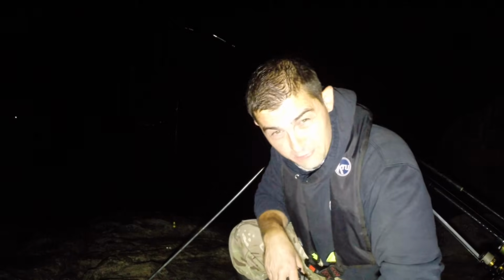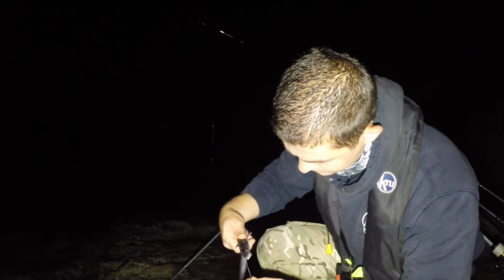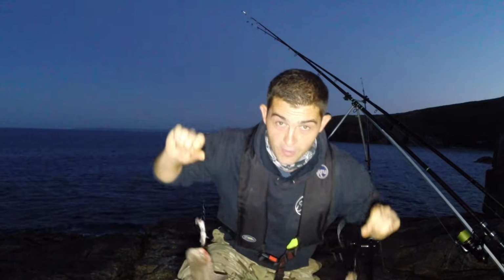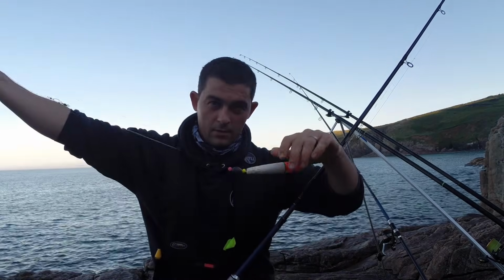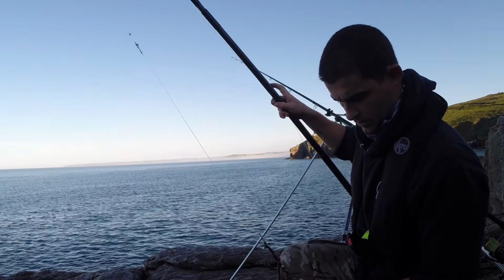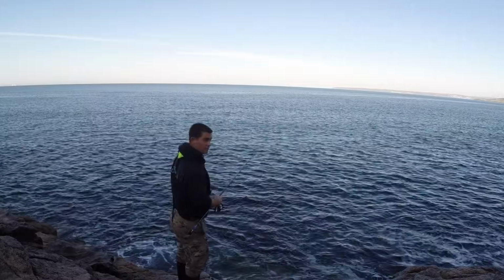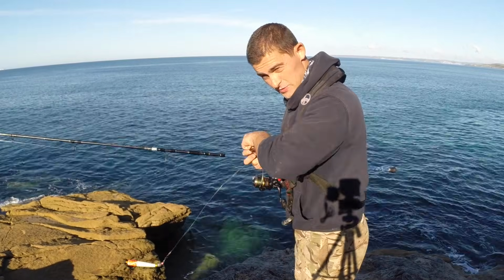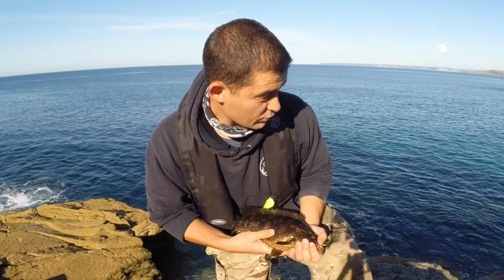Shore Fishing Cornwall - A mixed species session off the rocks of West Cornwall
I haven't been shore fishing for a while so it was great to blow the cobwebs off. I chose to fish a local mark that offered shelter in the recent strong winds and managed to winkle out some fish. I explain the rigs and baits that I used and show how by adapting to the fishing and the environment you can find those few extra fish. A nice shore fishing session on a lovely Cornish mark.